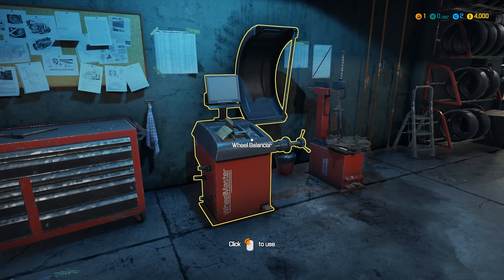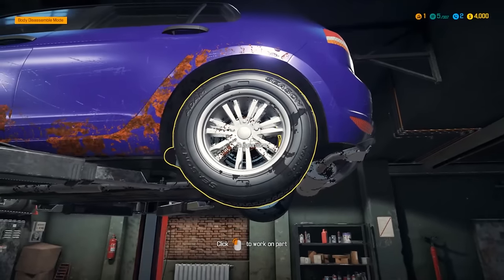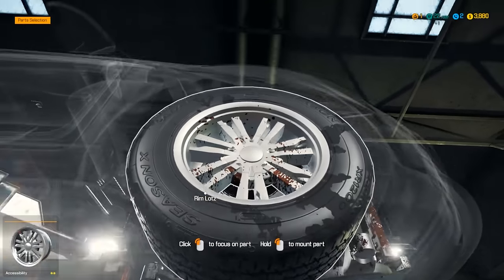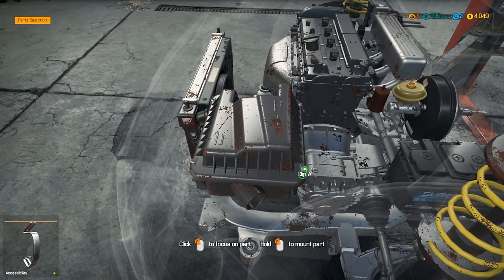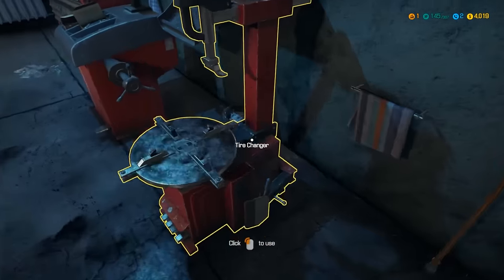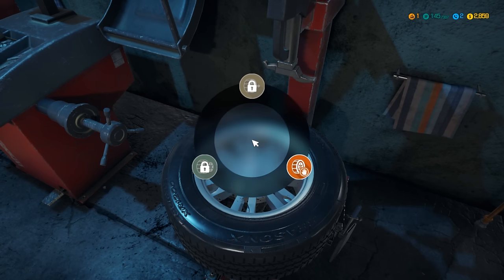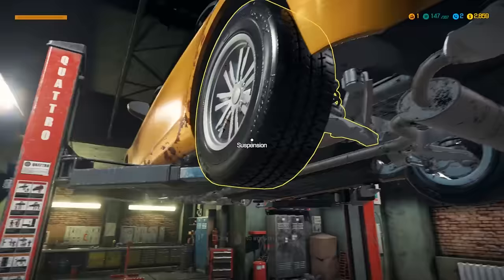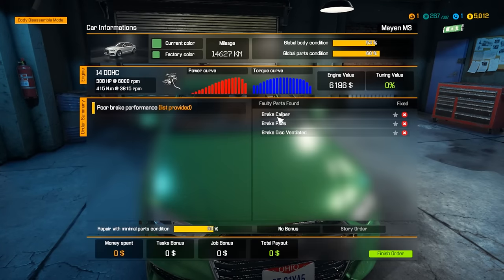CAR MECHANIC SIMULATOR 2018 Gameplay Walkthrough Part 1 - FIXING MY FIRST CAR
CAR MECHANIC SIMULATOR 2018 Walkthrough Part 1 CAR MECHANIC SIMULATOR 2018 Gameplay Let's Play Playthrough